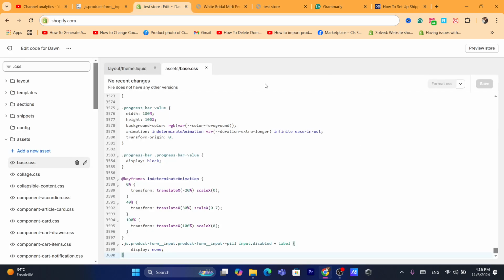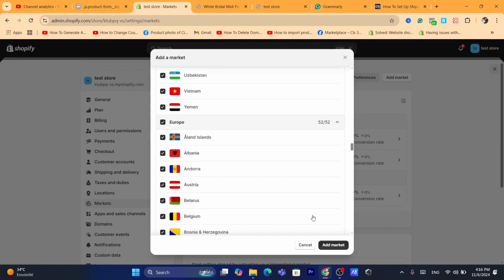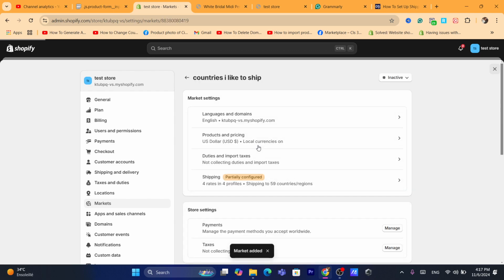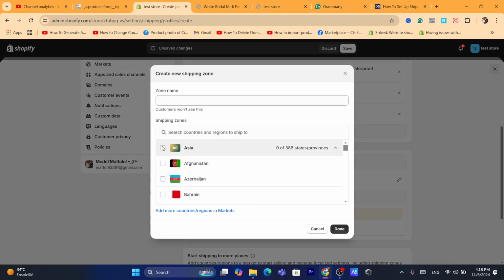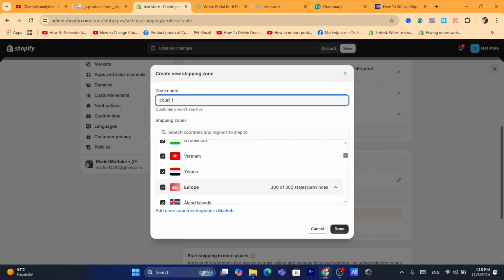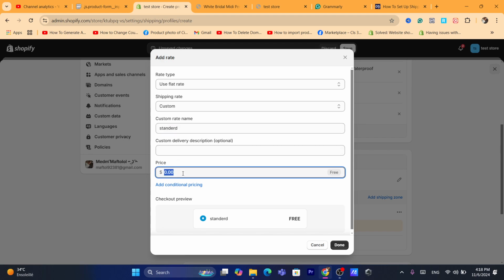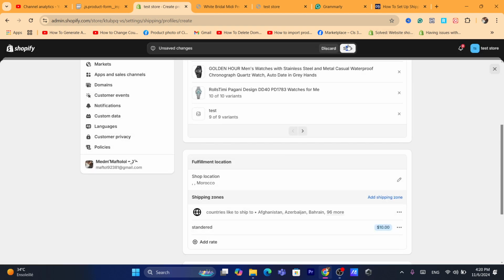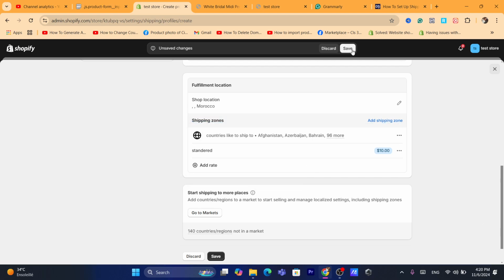How to Set Shipping Rates on Shopify for Dropshipping | Complete Guide 2026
Want to set up shipping rates for your Shopify dropshipping store in 2024? This complete guide will walk you through configuring shipping rates tailored to your dropshipping model, helping you keep costs low and customers happy.

In this video, you’ll learn:

How to create and customize shipping rates for dropshipping on Shopify
Best practices for managing international shipping zones
Strategies to align shipping costs with dropshipping suppliers
Optimize your Shopify store’s shipping setup and ensure a smooth checkout experience for your customers!